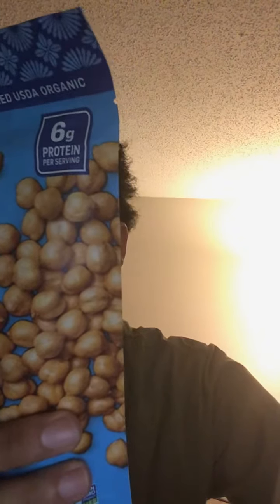Vegan Budget Grocery Pickup (Older Post)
$50 1 hour Consultations Through FaceTime, Skype, etc.